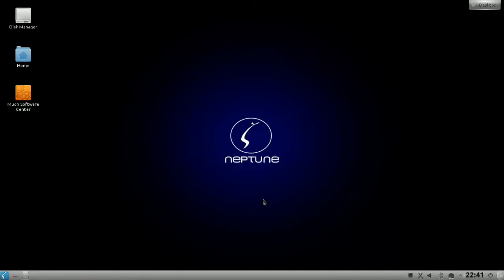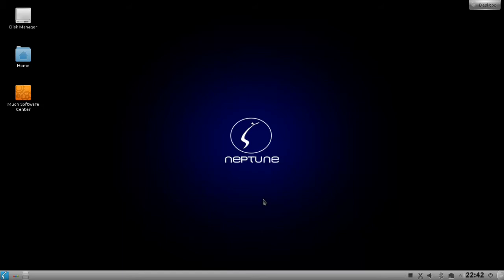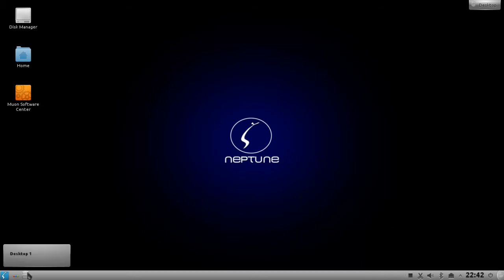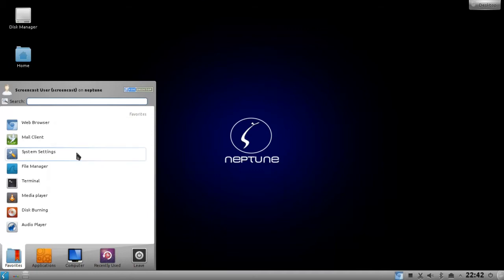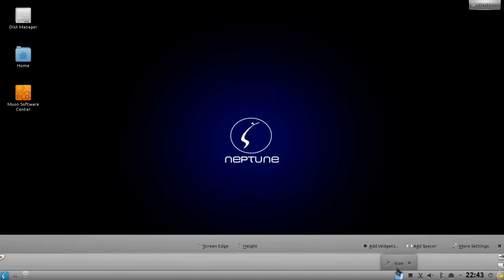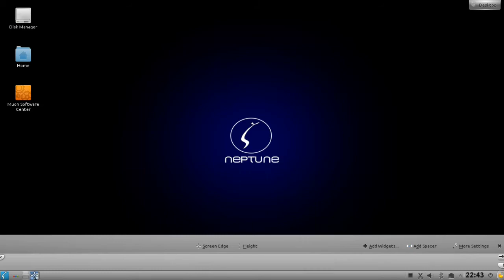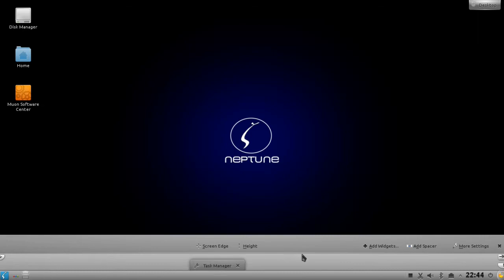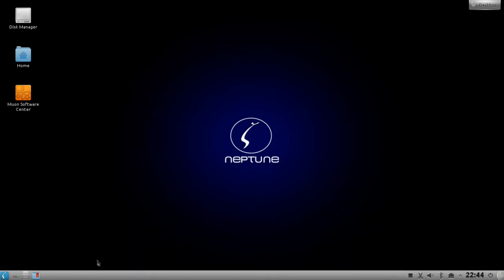KDE Screencast: Panel Launchers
In this KDE Tips  Tricks Screencast I show you how to add panel launchers  widgets to your panel. I also explain how to deal with broken widgets in the panel or how to recreate the default panel if you screwed up.